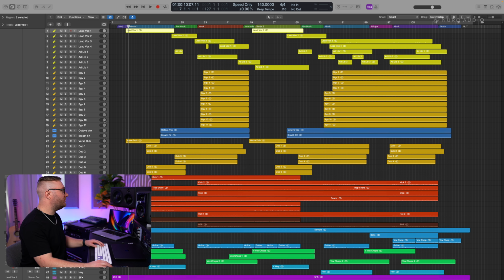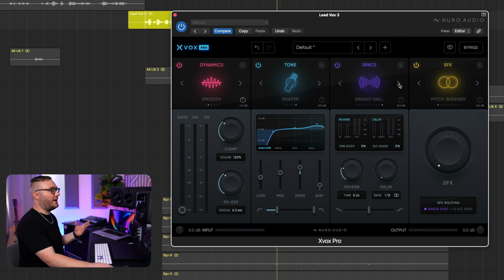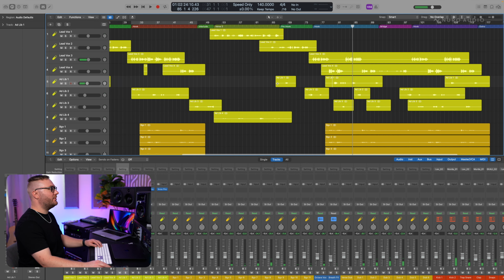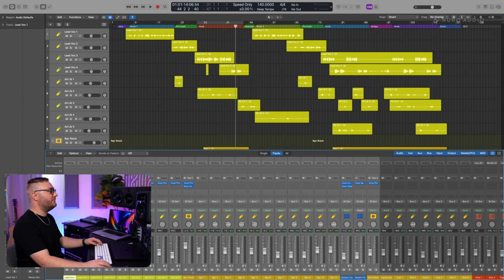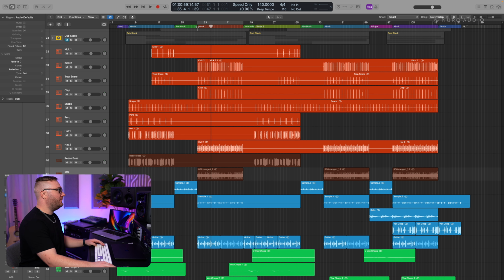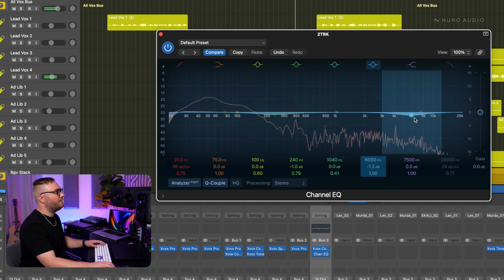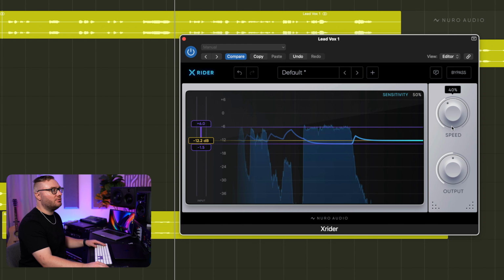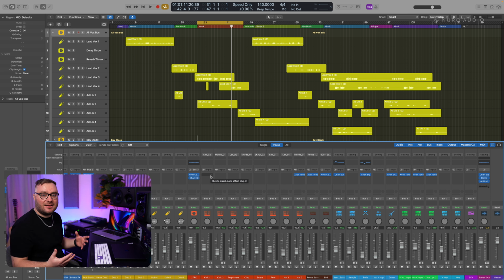Mixing Pop with Xvox Pro - FULL STEP BY STEP TUTORIAL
Join us from Nuro Audio HQ Studios to mix “xx” from start to finish. Every mix decision and process is explained. We’ll show you exactly how to go from completely raw to a polished mix.

Drop a comment to let us know what style of track you’d like to see next!

Use the Chapters to easily navigate through the video on YouTube.

YOU WILL LEARN IN THIS VIDEO:

How to get a clear, modern vocal sound that stands out in the mix
How to get solid and consistent low end throughout the track
How to always get the right level between the vocals & the beat
How to set proper levels to maximize punch and clarity in your mix
How to add life and character to your vocals
How to get creative with reverb and delay throws

Featured Song: xx
Demo Vocals by: Gabriela Sanjur

TIMELINE CHAPTERS:

00:00 Introduction
00:27 Session Walkthrough
01:25 Rough Fader Balance
03:00 Dialing In the Lead Vocal Compressor
04:02 Tweaking the Comp Color
04:39 Shaping the Lead Tone
06:00 Smoothing Out the Vocal with the De-Esser
07:00 Choosing a Space Mode
08:33 Using Space Ducking for Clearer Reverbs
09:32 Matching the Tone of the Space to the Mix
10:32 Dialing in the SFX
11:08 Setting Up Ad Lib Chains
15:01 Balancing Background Vocals
16:03 Processing the Background Vocals
19:34 Processing the FX Vocals
21:17 Before and After Vocal Processing
22:20 Fixing the Low End
26:17 Fixing the Kick and 808
28:45 Mixing the Other Track Elements
31:42 Rebalancing the Vocals
32:50 Setting Up Bus Processing
37:38 Mix Bus Processing
40:25 Auto Vocal Ride with Xrider
43:19 Creative Delay Throws with Xvox Space
46:36 Creative Reverb Throws with Xvox Space
48:53 Wrapping Up the Session
49:42 Full Track Playthrough